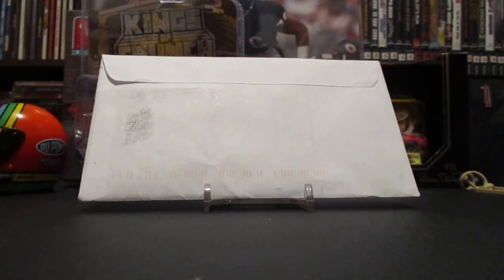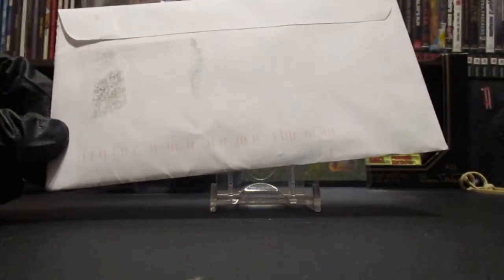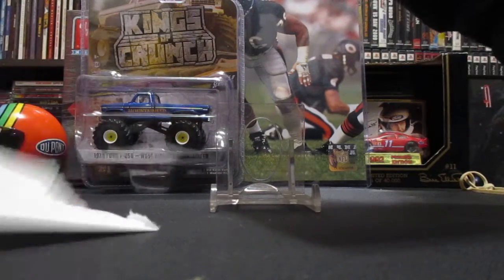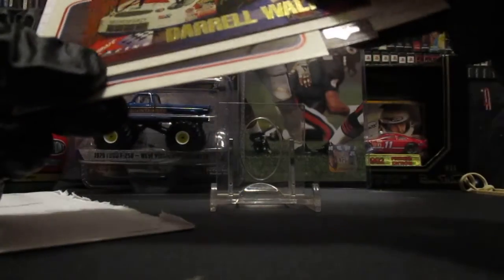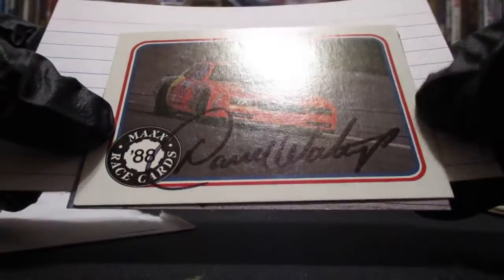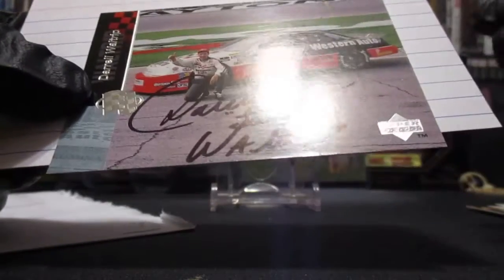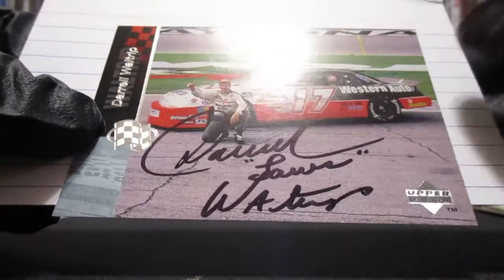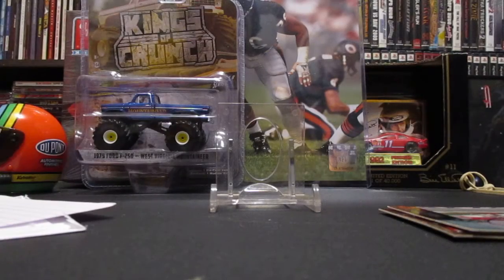TTM Return From a Legend!!!!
Sent 3/9/21 signed 4/4 back on 9/14/21.

AWESOME!!!